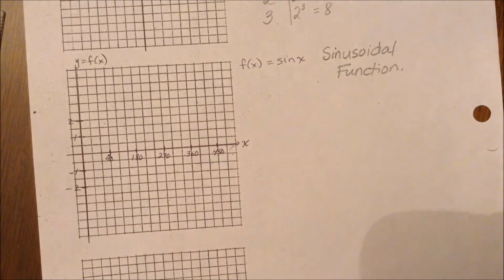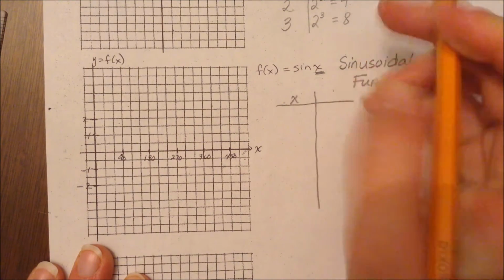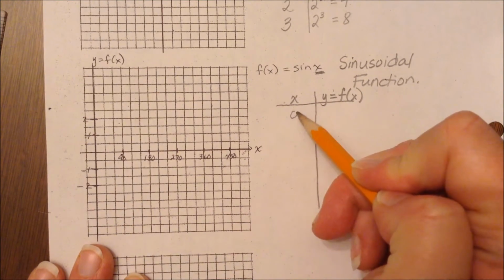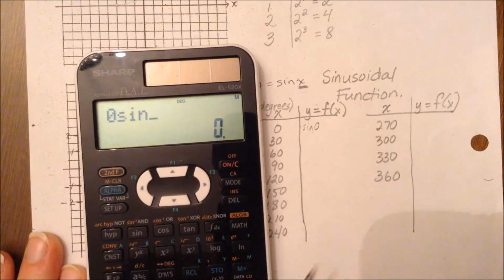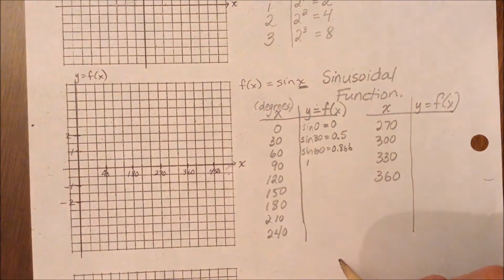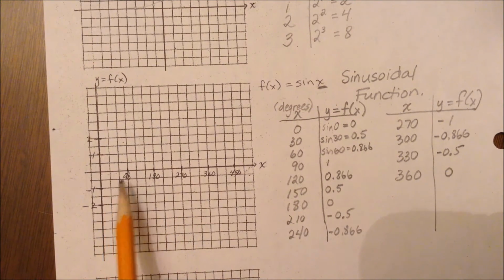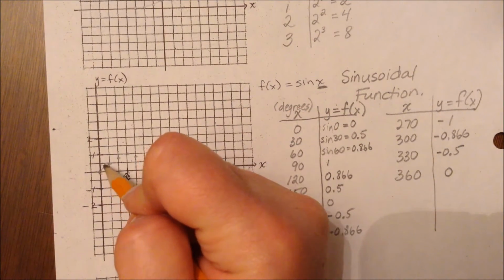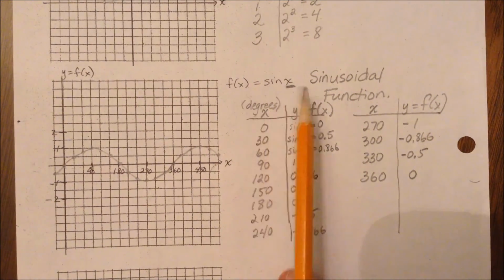Graphing the parent function f(x)=sinx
Graphing the function f(x)=sinx in degrees using a table of values and grid paper.